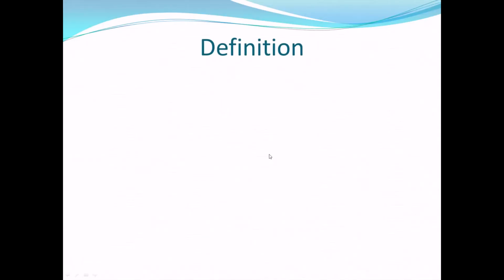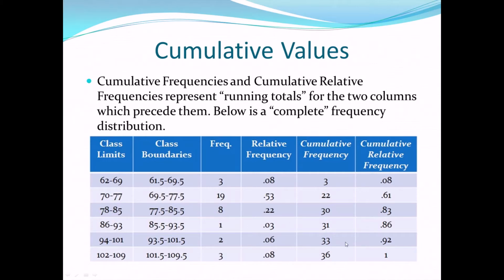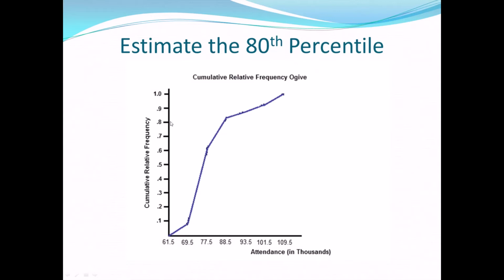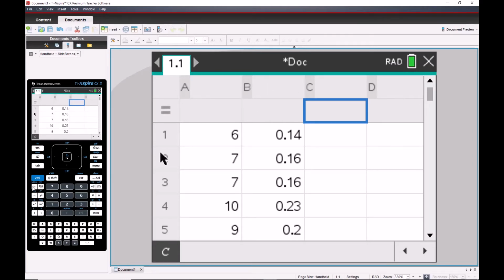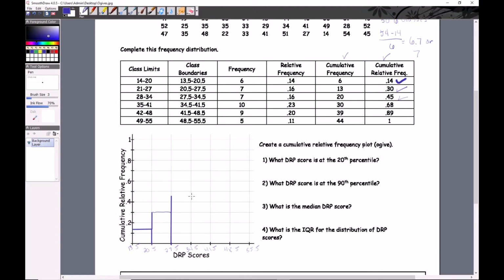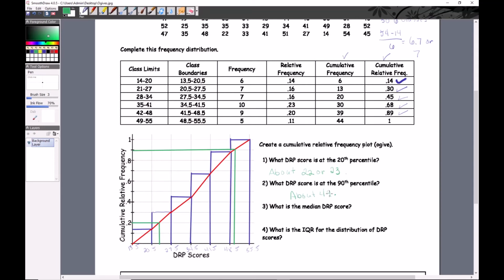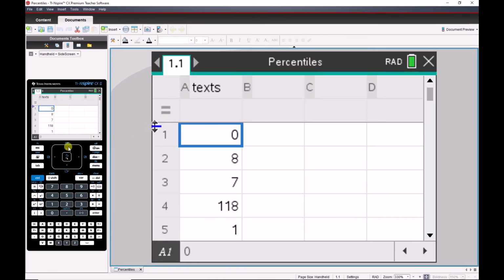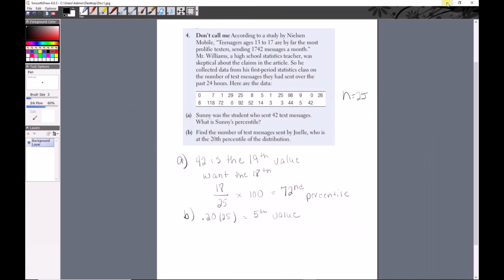Ogives and Percentiles